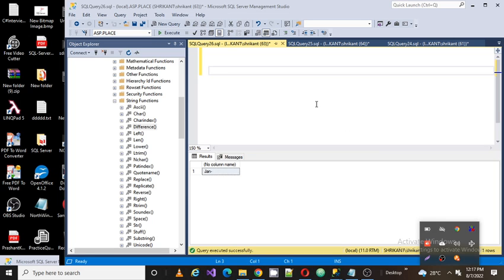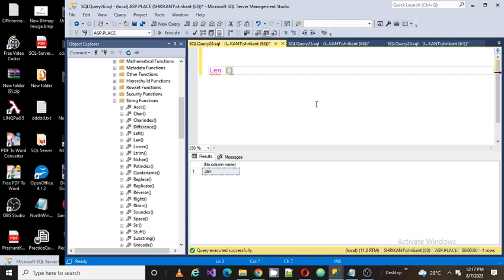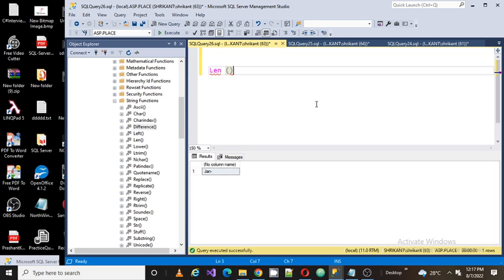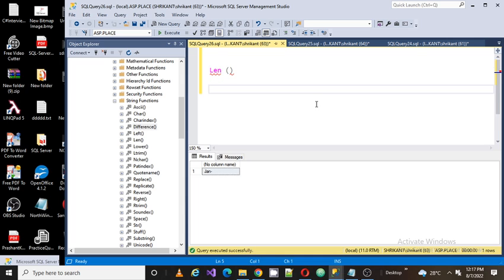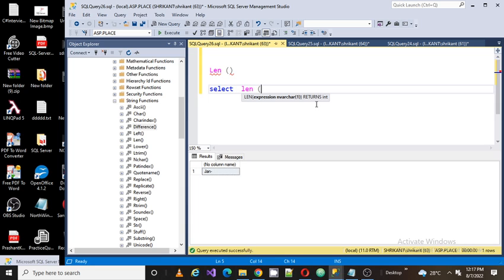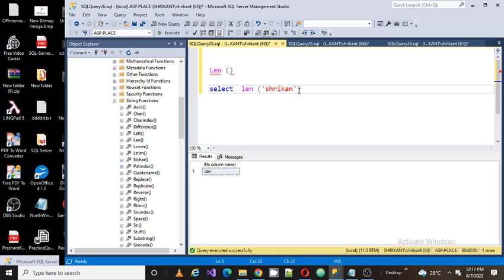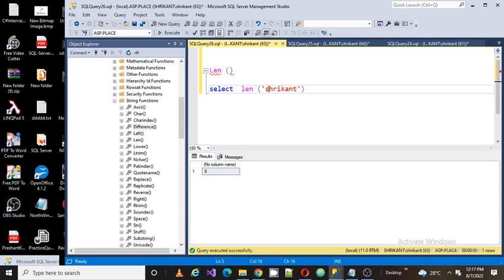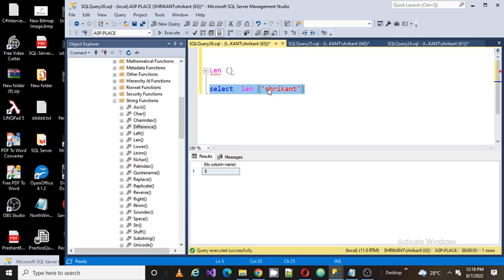Len Function in SQL Server||SQLSERVER||SQLISEASY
Len Function in SQL Server||SQLSERVER||SQLISEASY sqlserver length @sqliseasy